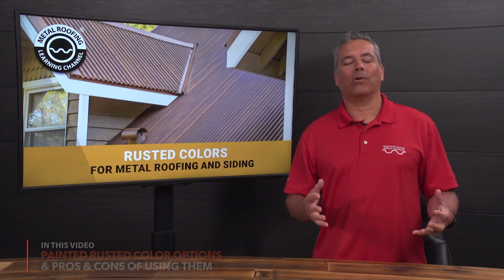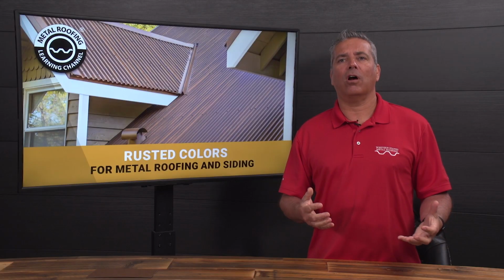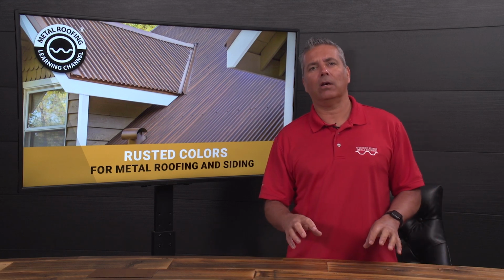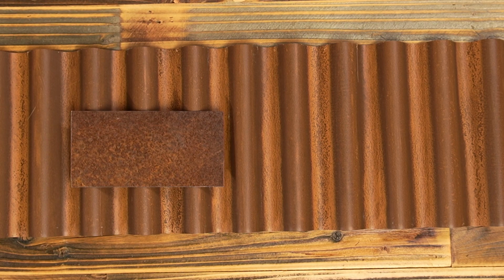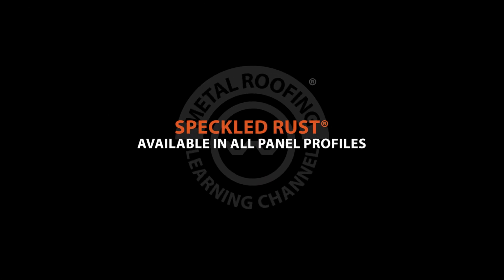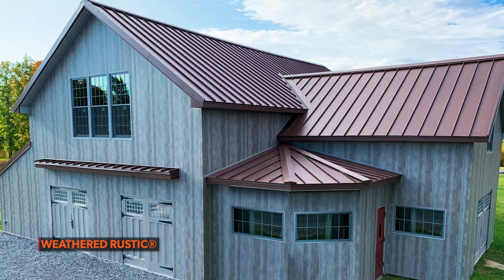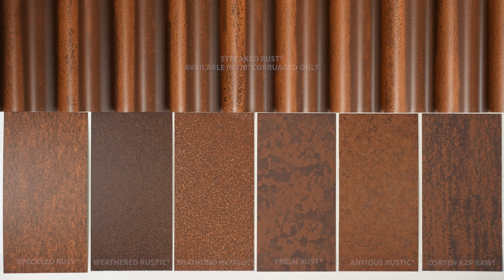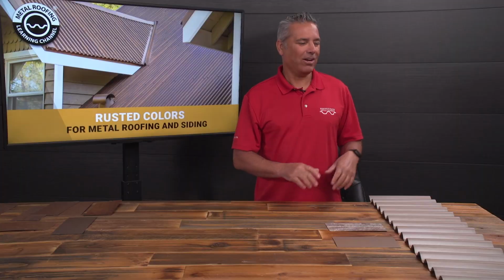Painted Rusted Metal Roofing & Siding: Pros & Cons + Colors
In this video, we will show you all of the different colors that we offer in painted rusted metal. In addition, we will discuss the pros and cons of painted metal panels that look like rust versus a real rusted metal roofing such as Corten. Both of these materials have unique properties that make them popular choices for architectural and design projects.

00:00 Painted rusted metal
00:57 What are the pros and cons of painted rusted metal?
02:46 Streaked Rust
03:37 Corten AZP Raw & Fresh Rust
04:18 Speckled Rust
04:54 Weathered Metallic & Weathered Rustic
05:36 Side by side comparison of all of the painted rusted metal colors
06:35 Streaked galvanized rust
07:06 Speckled Galvanized Rust & Reclaimed Metal Rust

If you already have not purchased your painted rusted roofing panels give us a chance to bid your job. Save 15% to 50% with our manufacturer direct pricing and great customer service. Inexpensive delivery anywhere within the United States.

Painted rusted metal is a common solution for creating a rustic, aged look without having to wait for natural weathering to occur. It involves coating metal with a layer of paint that imitates rust. This method is effective in achieving a weathered look, but it also solves the problems that are created by real rusted roofing products such as rust stains, having to wait for the material to weather, and no paint warranty. The downside is that it cost more.

Corten steel, on the other hand, is a high-strength, low-alloy steel that was originally developed for use in rugged outdoor environments. Its unique chemical composition allows it to form a protective layer of rust, which not only gives it a distinctive appearance but also slows the rate of corrosion. Corten will cost less than painted panels and will look more authentic.

Whether you're a designer, architect, or just someone interested in exploring different types of metal finishes, this video is sure to provide valuable insights and inspiration. So join us as we compare painted rusted metal to Corten steel and discover which material is right for your next project!